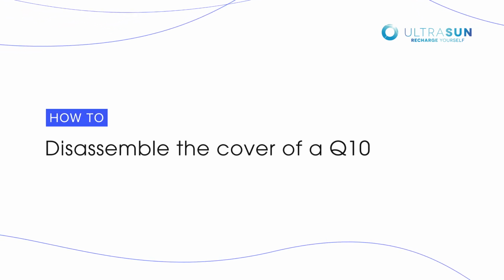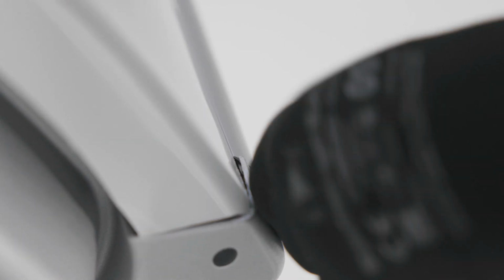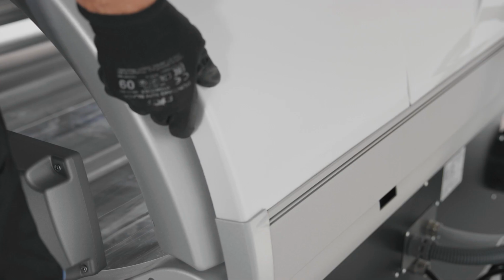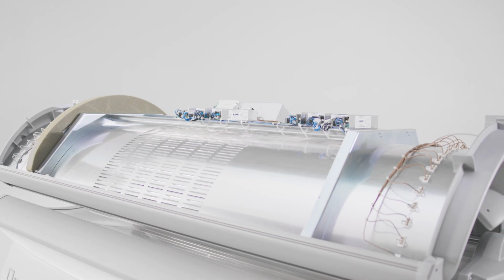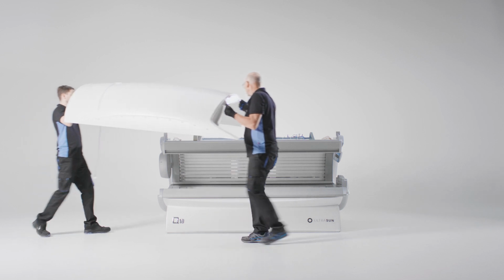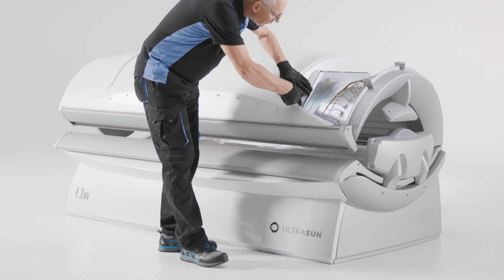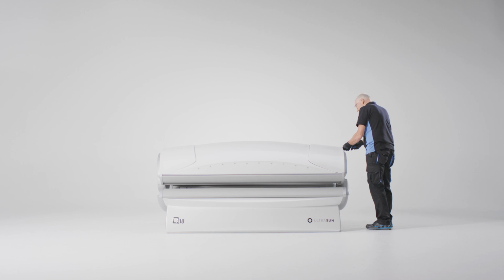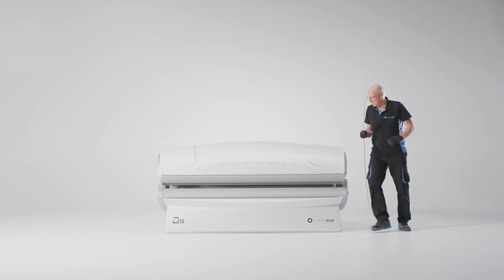How to disassemble cover Ultrasun Q10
Learn the art of disassembling the cover on Ultrasun Q10 for easy maintenance and repairs, keeping your tanning bed in optimal condition.

🌐 Ultrasun Tanning Devices 🌐
Explore our diverse range of professional and home-use tanning machines, including laydown Q-series, standup i-series, and beginner E-series models. Elevate your tanning game with Ultrasun!

💡 CollaTan Devices - The Perfect Blend of UV and Collagenic (red) Light 💡
Discover the benefits of CollaTan devices, offering the ideal combination of UV Light and Collagenic  (red) light for a holistic tanning experience and skin rejuvenation.

☀️ Benefits of Indoor Tanning - More Than Just a Beautiful Glow ☀️
Indoor tanning provides various health benefits, from mood enhancement to boosting vitamin D levels. Learn more about the positive impact of UV Light on your well-being.

📰 Stay in the Loop - Sign Up for Our Newsletter! 📰
Don't miss out on exciting updates, exclusive offers, and insider insights.